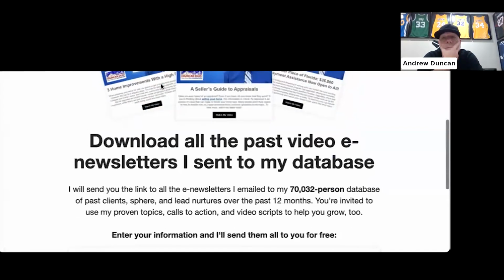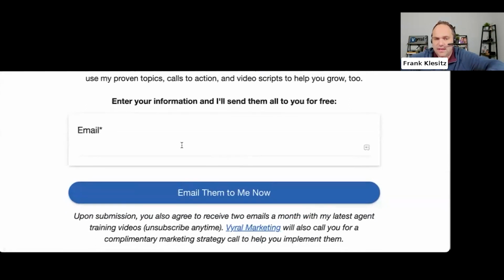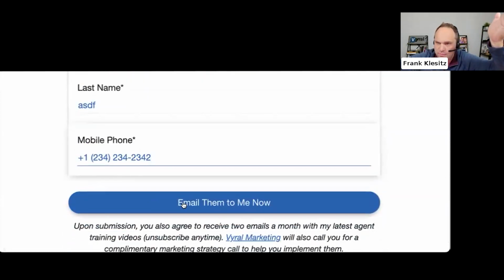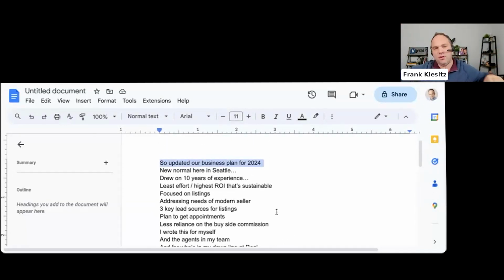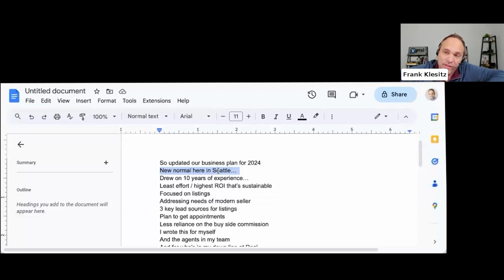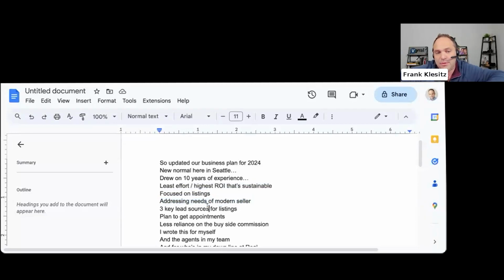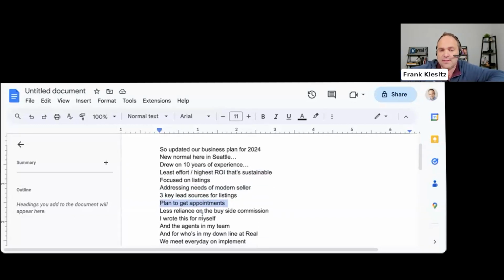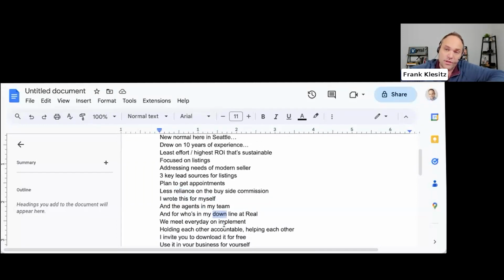Lesson #4: 1 Monthly Lead-Generation Email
We cover how to send out a lead-generation email to your database specific for real estate agent recruiting. This is in addition to your two Q&A agent training videos a month on the Vyral Marketing plan. In short, you'll put an item of value behind a landing page (free book of scripts, free business plan, etc) and then send out a text-only email to invite your peers to download it. We do this once a month for you to spike responses from your agent recruiting database.

🔻ABOUT US🔻

We interview you on your mobile device to educate your customer and prospect database with video to grow sales - we do all the work for you. We plan your topics, interview you, edit your video, write your blog posts, send your email, update your social media, run your retargeting ads, generate leads from landing pages, and coach you to success with plenty of guidance and accountability. It takes two hours a month. See how it works, pricing, success stories, and our industry-leading 90-day money-back guarantee

Vyral Marketing, Inc.
6311 Ames Avenue, Suite 1053
Omaha, NE 68104

🔻FOLLOW US🔻